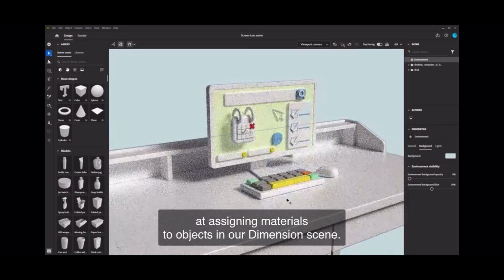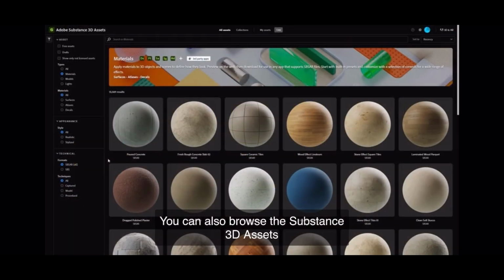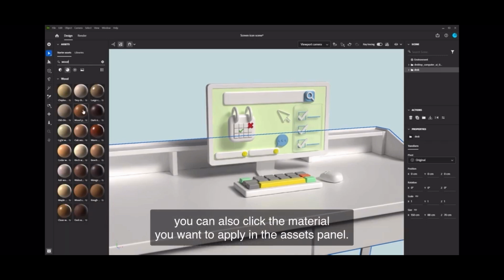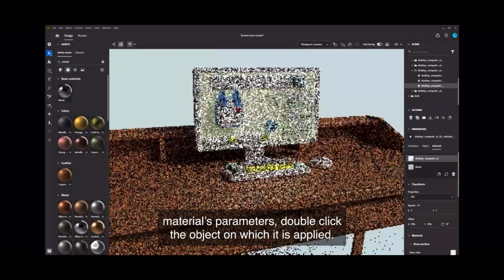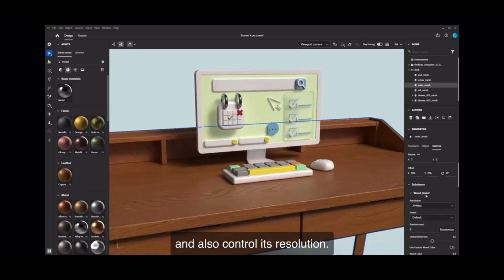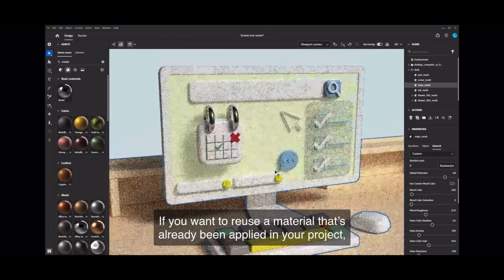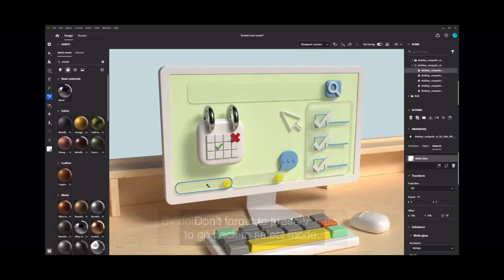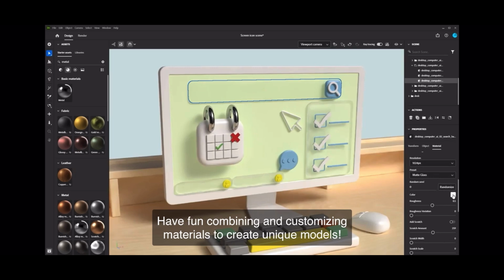ADOBE DIMENSION-Edit the look of objects with materials